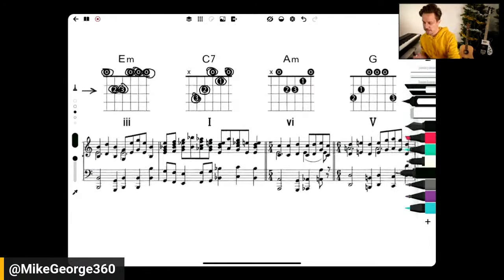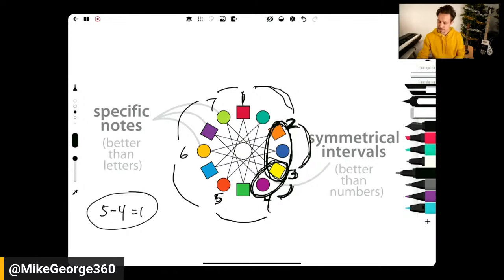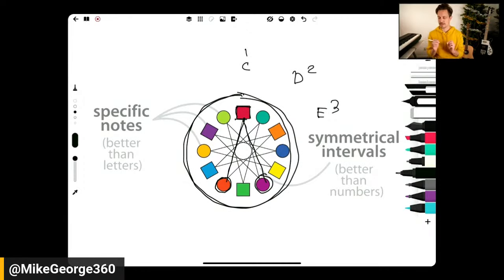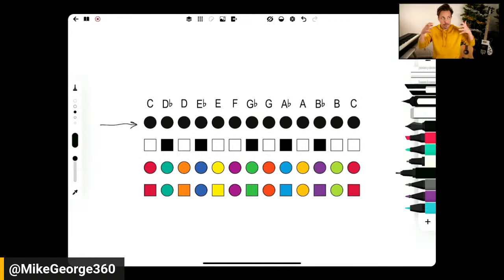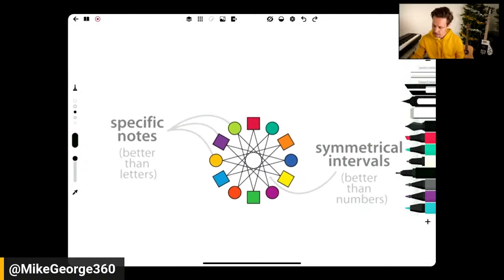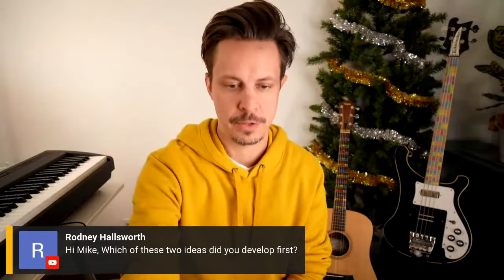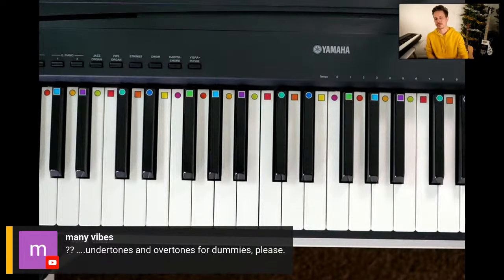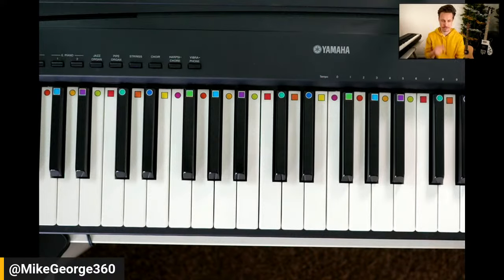Music Theory -- Hidden Power of Shapes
The term "Music Theory" means "to see sound." And in other videos, we look at using COLOR to visualize the patterns of music.

But the SHAPE of each note also conveys important -- but subtle -- information. So here's a closer look at the hidden power of shapes.